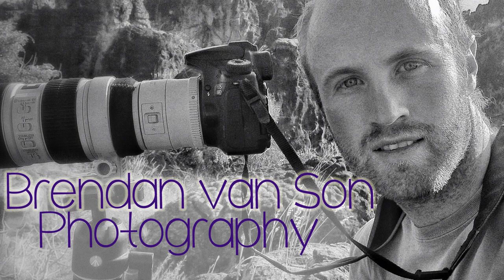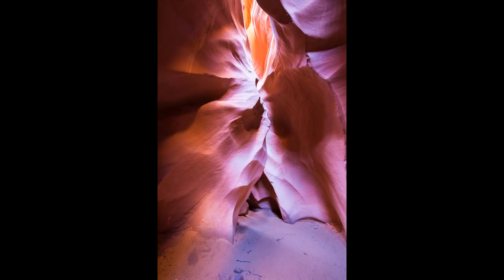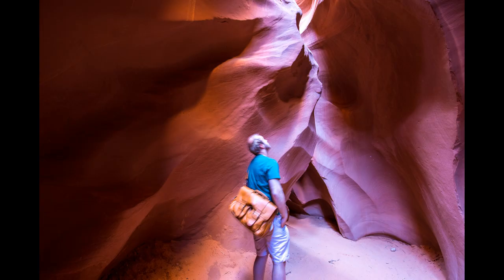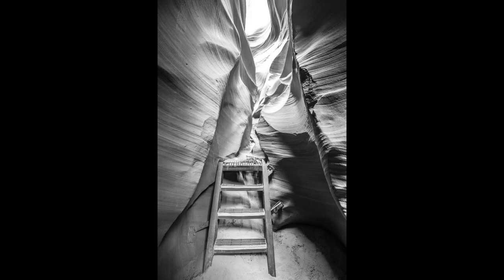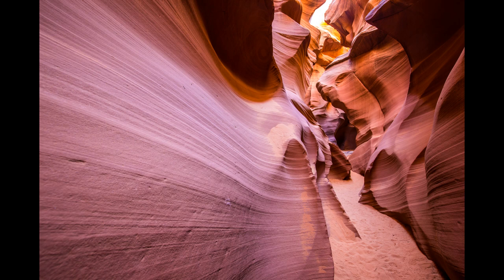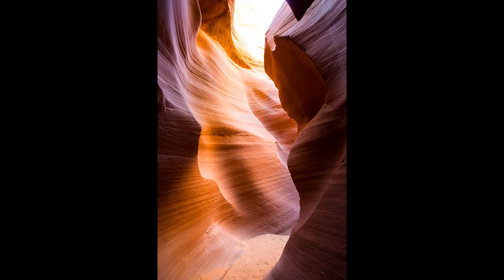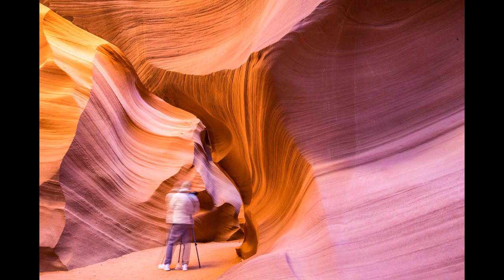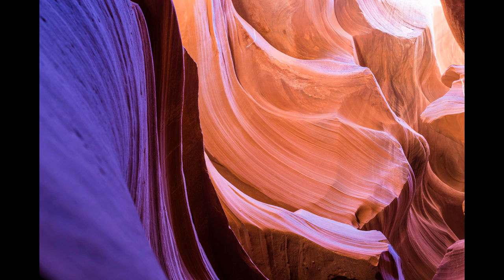Antelope Canyon and the Blurring Lines Between Commerical and Editorial Photography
To read more about the debate, and see the images from Antelope Canyon, check this out

The other day, I had the chance to get into Antelope Canyon, a photographer's dream location in Page, Arizona.  A bit before arriving, I found out I would need to get a commercial permit for photography inside Antelope Canyon.

Thus, I started thinking that it was a bit of an interesting argument.  I mean, what is commercial photography these days.  So many things can be used to sell products.  With social media and things like YouTube, the line between commercial photography, and editorial or personal use, has become blurred.
In this video, I take you through a bit of the discussion well also showing you some of my own images from Antelope Canyon.

Antelope Canyon was a dream location to do photography, and the debate about the definition of commercial photography is an interesting one.  Do you have an opinion?  I'd love to hear it?